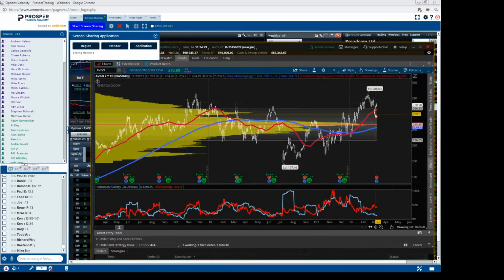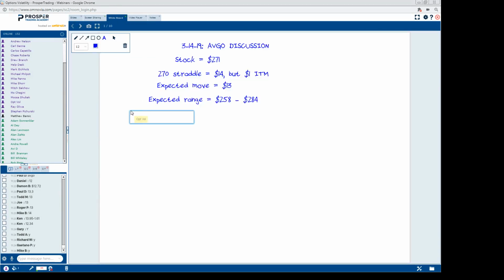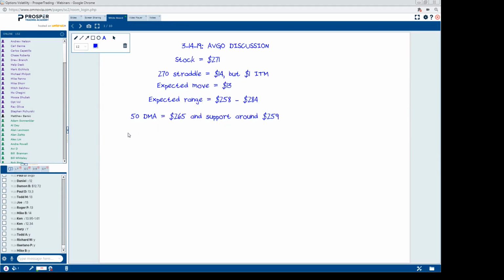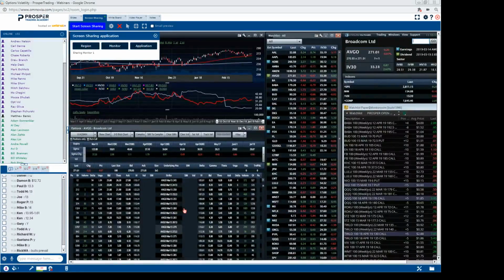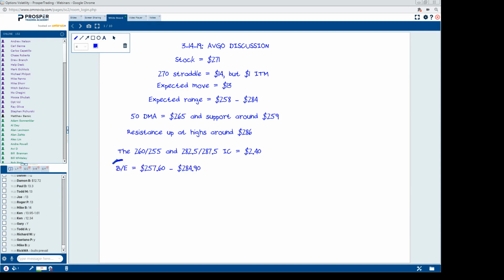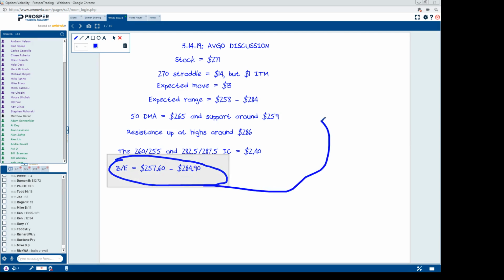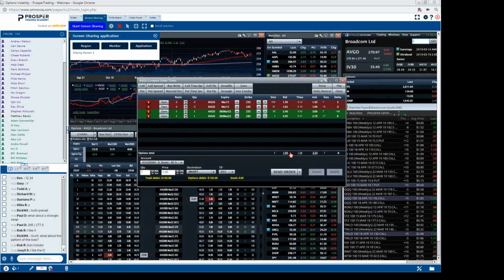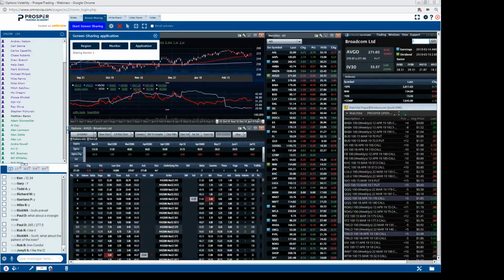Scott Bauer - For Broadcom Earnings...It's All About Sit and Stay